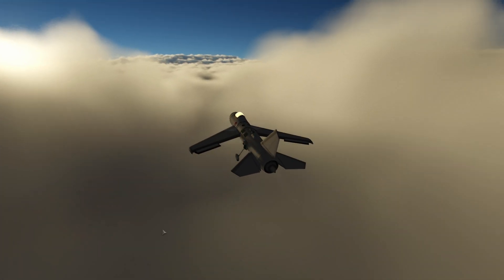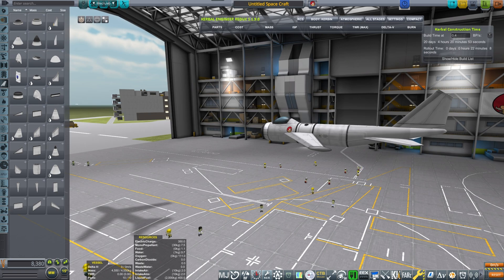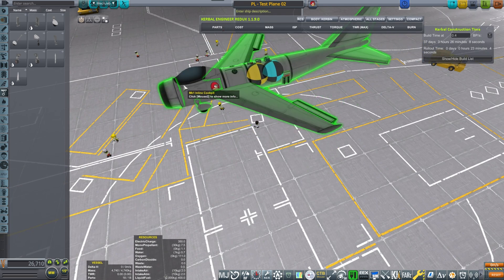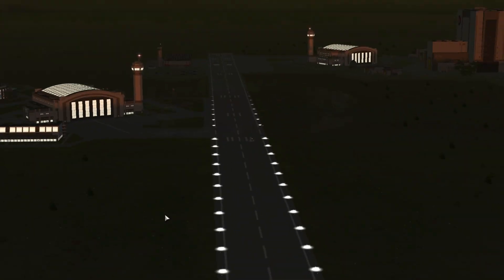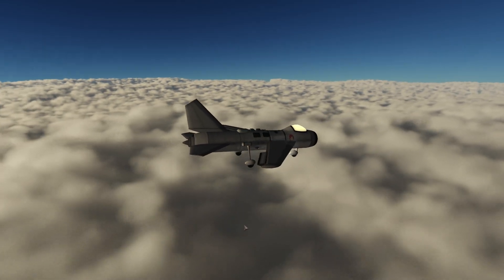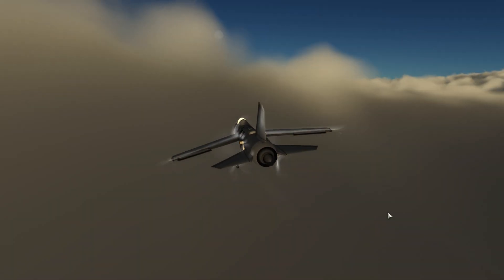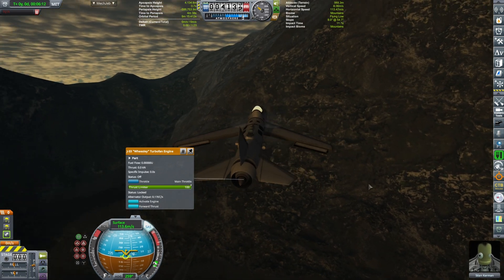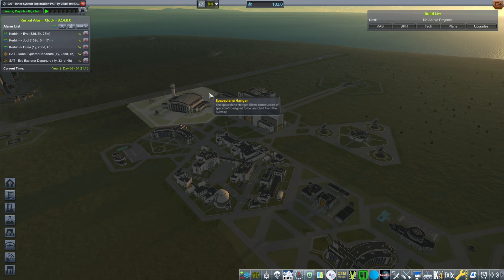Enjoying the Volumetric Clouds in KSP in 2023 - KSP2 Countdown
While we wait for KSP2 and its volumetric clouds, we are enjoying a test version from a forum user blackrack.

Special thanks to GrunfWorks Patrons: (Rank Veteran Test Pilot or higher):
Smoking Warthog

...and YouTube Channel Members (Rank Veteran Test Pilot or higher):
Stian Storengen